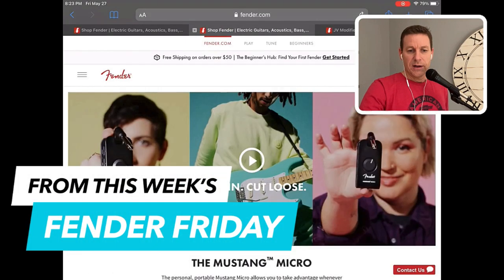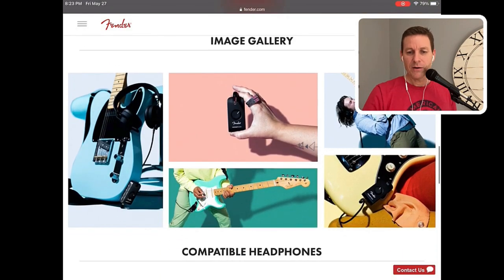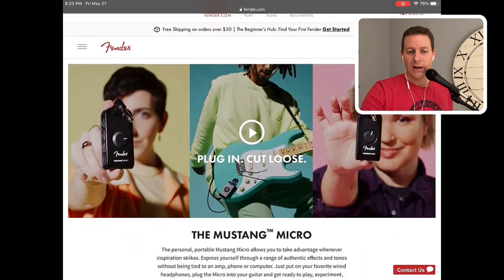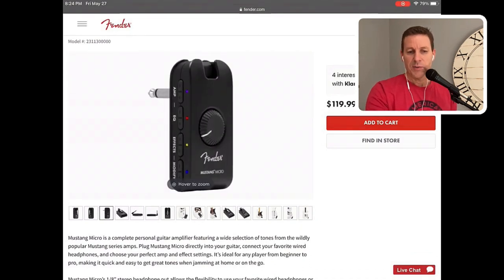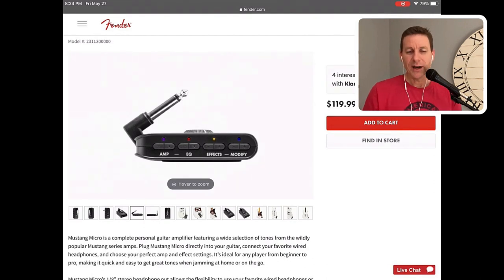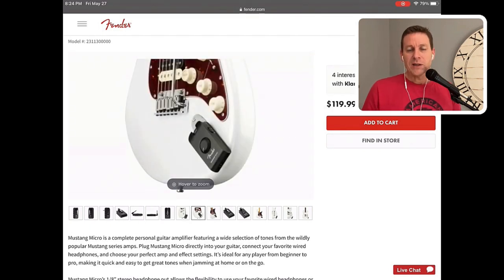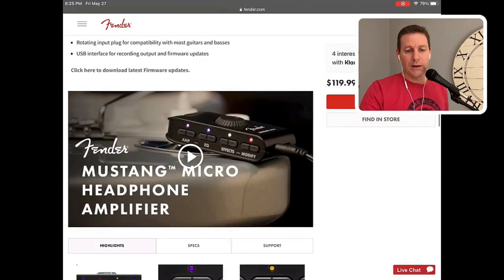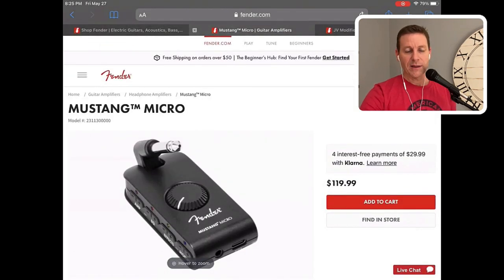Why I sold my Fender Mustang Micro headphone amp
Hey! To keep bringing you cool content and cover the multi-cam livestream monthly costs, I'd love it if you consider supporting the channel by clicking the THANKS button here on my YouTube videos (in the same row as the like and share links) and by becoming a regular supporter on my Patreon Appreciate it!

DOWNLOAD FREE TONES... (Here's a sample of my custom Fender Mustang GTX and GT tones)

More apps and gear:

• Fender CME Exclusive Players Series Stratocaster
• Fender CME Exclusive Players Series Jazzmaster
• Fender Sweetwater Exclusive Mustang Bass
• Taylor GS Mini E Koa
• iPhone 10X